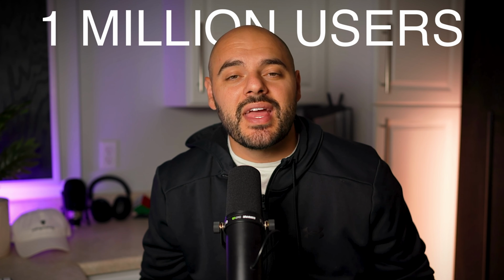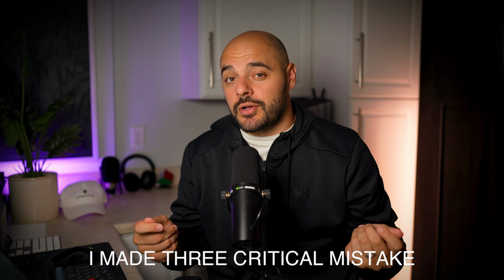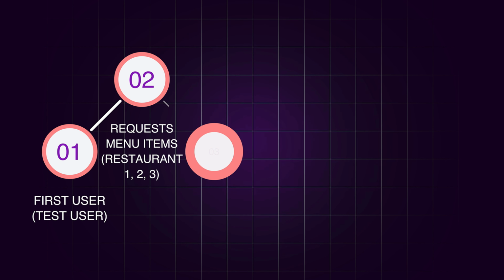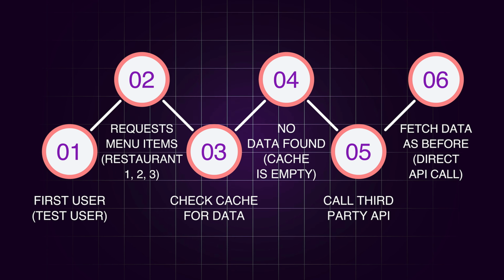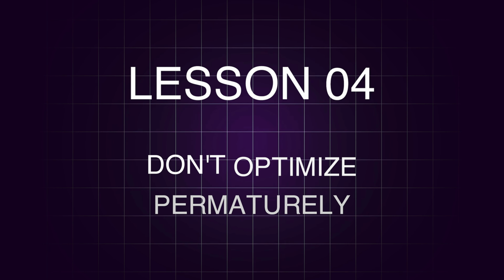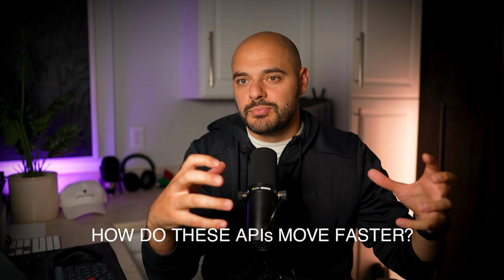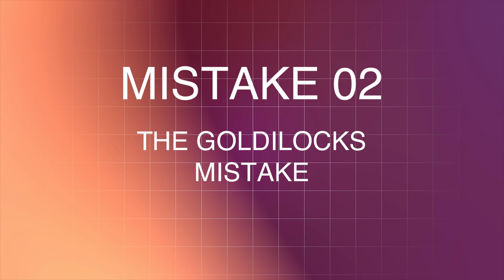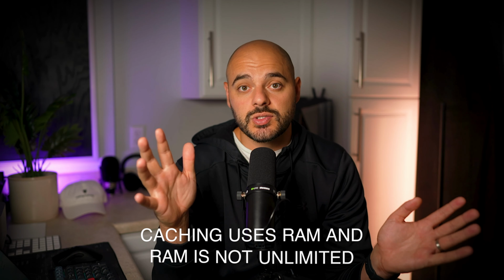I Made Our API 15x Faster… After Crashing 147 Restaurants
Backend engineering is a powerful spot to be in. Our backend API crashed 147+ stores and we needed a fix yesterday. Our fix made our backend 15x faster only after implementing multiples mistakes first.

00:00 Intro
00:54 When everything went wrong
01:34 What the endpoints did
04:59 Mistake 1
06:58 Mistake 2
09:55 Then we tried this
11:13 Here is what it looked like
12:26 Business impact
15:42 Performance Lesson 1
16:06 Performance Lesson 2
16:26 Performance Lesson 3
16:54 Performance Lesson 4
17:16 Performance Lesson 5
17:59 Don’t do this 1
18:19 Don’t do this 2
18:36 Don’t do this 3
18:54 Don’t do this 4